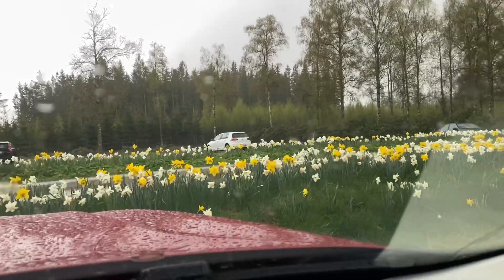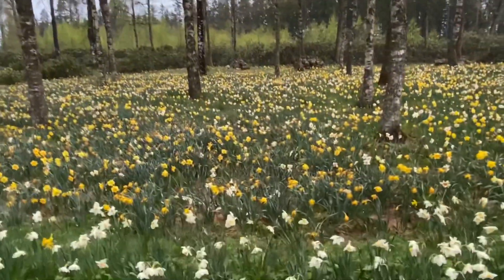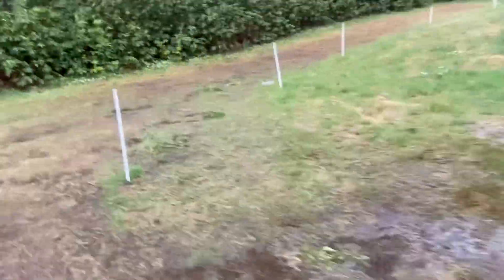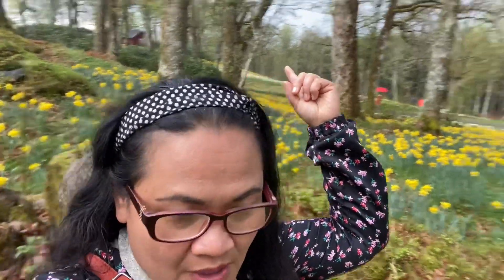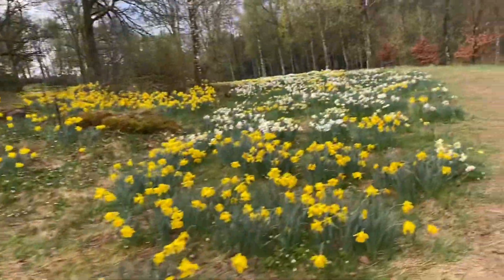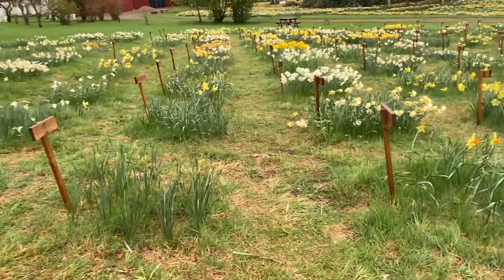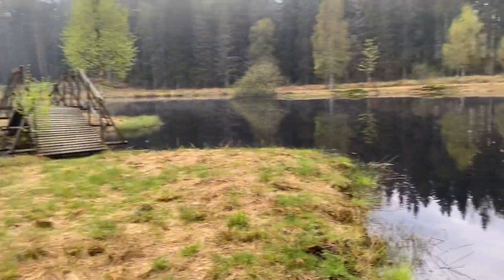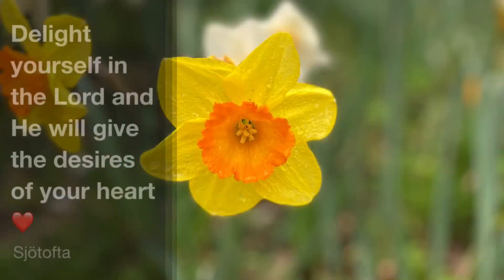Sea of Daffodils (PART 2) in Fagerås Sweden / PinayinSweden /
Hej guys, finally here’s the part 2 of my visit in Daffodils land ! the Entrance- how is it to visit there nowadays and the beautiful landscape in the place!